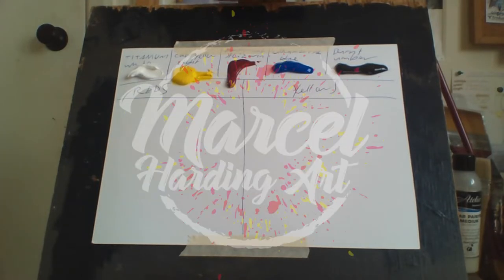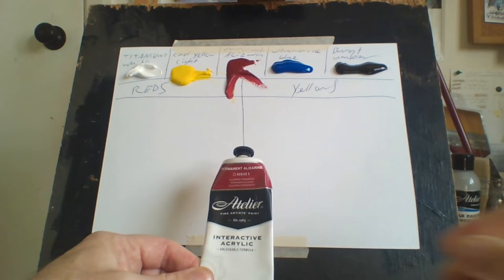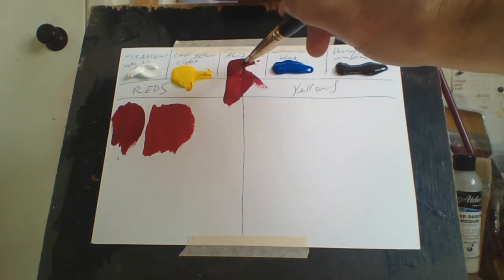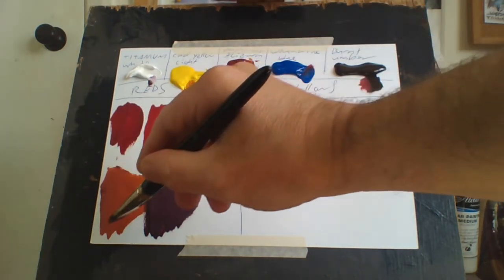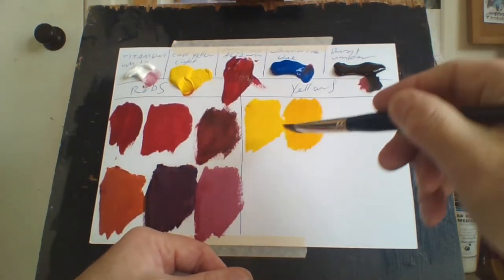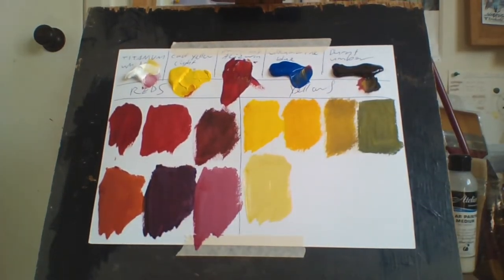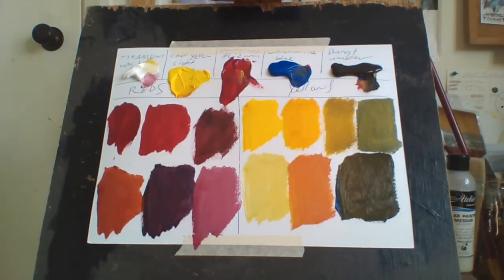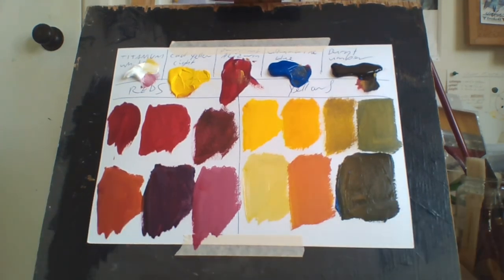HOW I MIX MY REDS AND YELLOWS IN ACRYLICS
In this video, I show you HOW I MIX MY REDS AND YELLOWS IN ACRYLICS